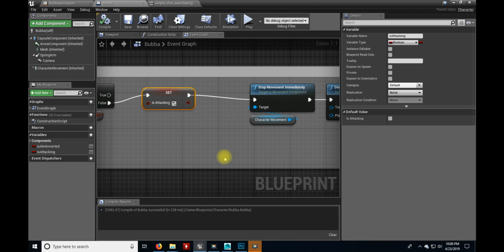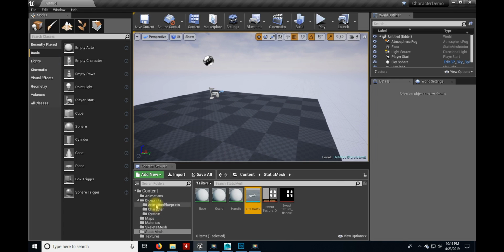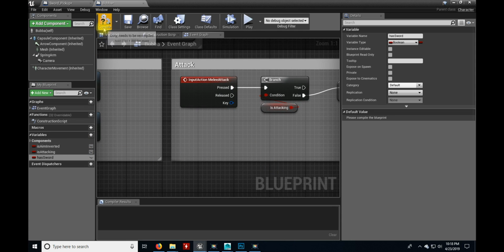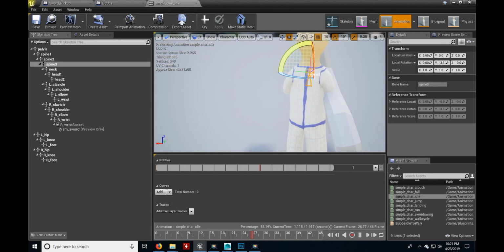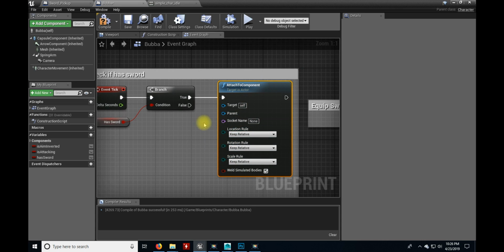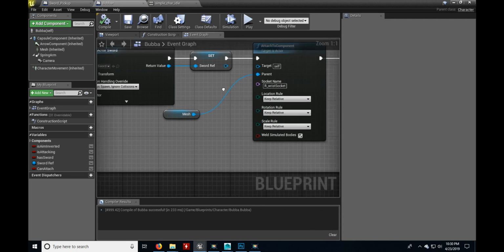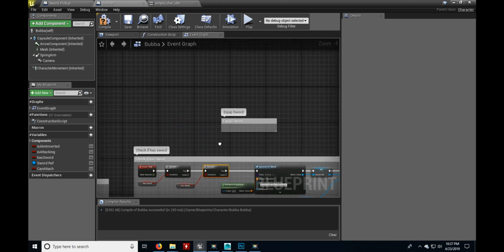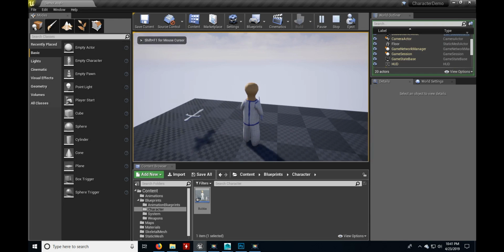Box Modeling for Beginners Part 23 (Equip Sword)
In this tutorial we will look at how to pick up a sword, equip it, and unequip using the mouse wheel in Unreal Engine 4.